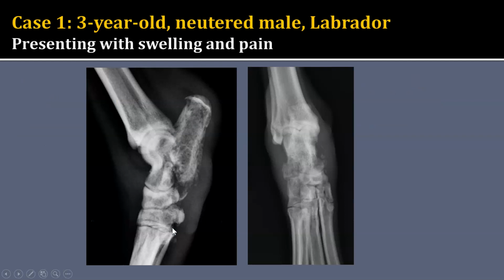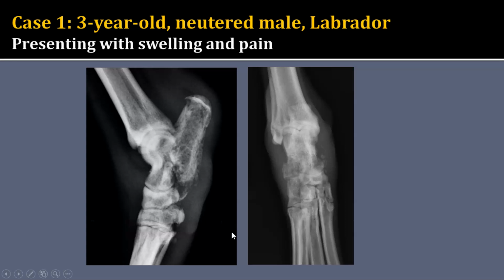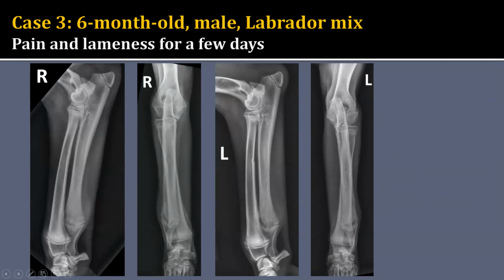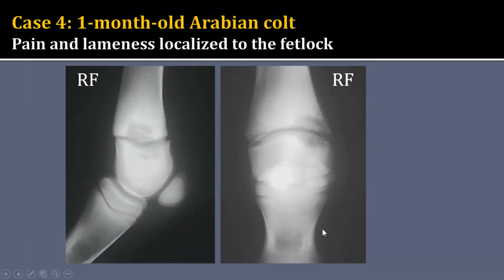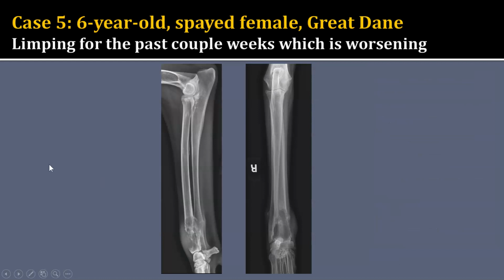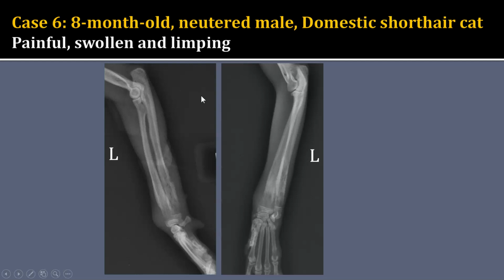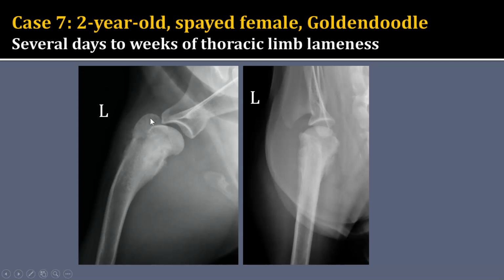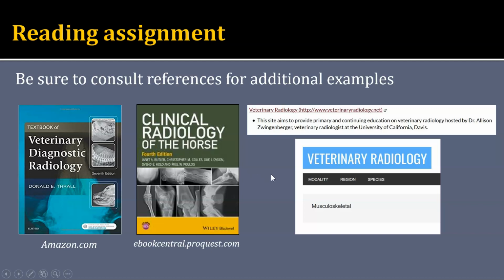Lectures 26, 27, 28 F case practice